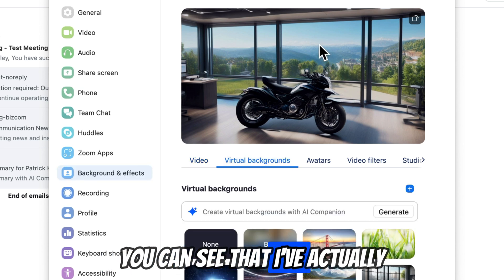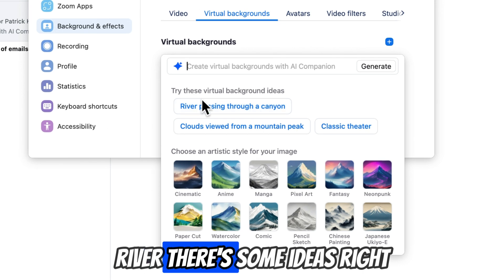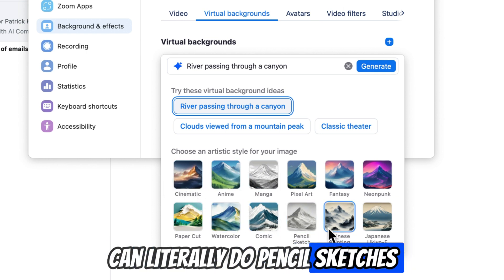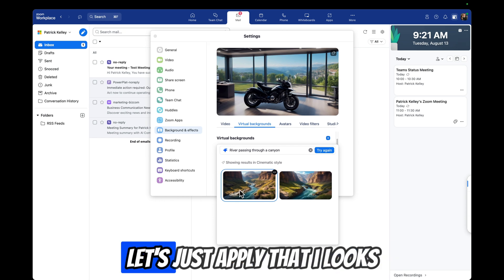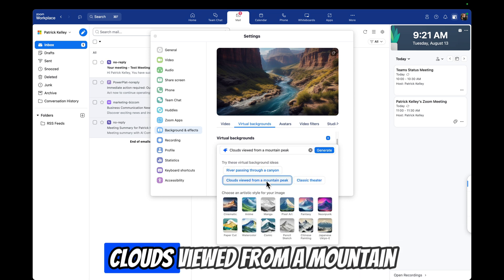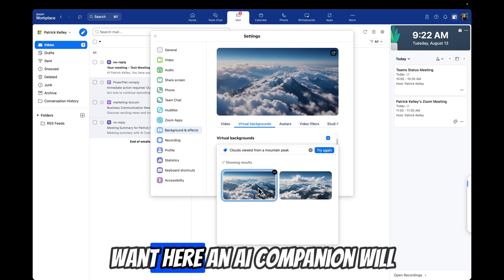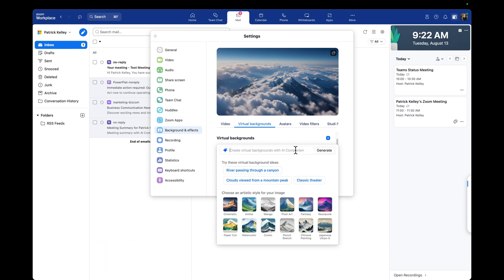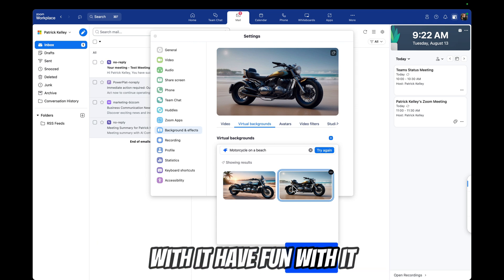Use AI to Create a Virtual Background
If you've used Zoom you've most likely used Virtual Backgrounds in your meetings.

You can certainly search Google for "Virtual Backgrounds" and probably come up with millions of results.

You can also design your own in PowerPoint, but who has time to do that?

What if you could just AI Companion to design it for you and save the time?

Watch how I do it next!

About Me...

Use AI to Create Virtual Background